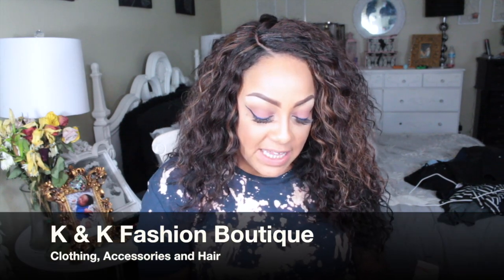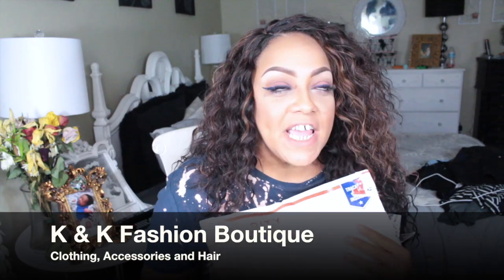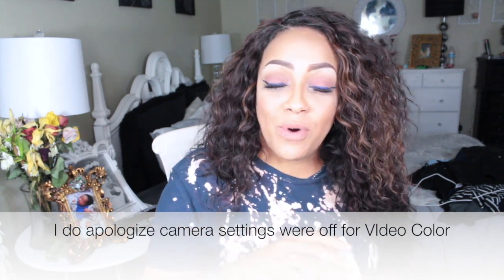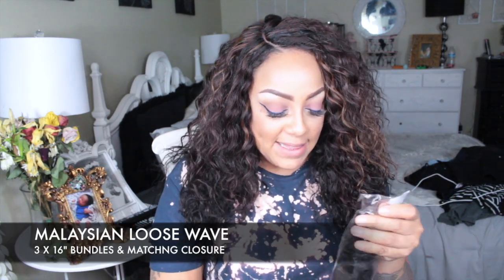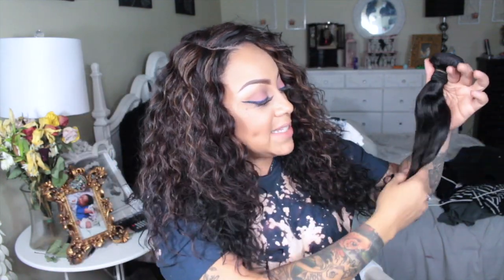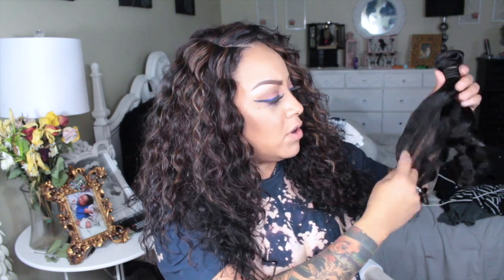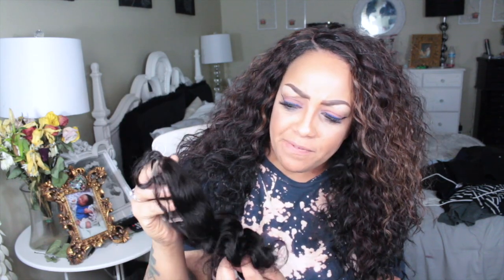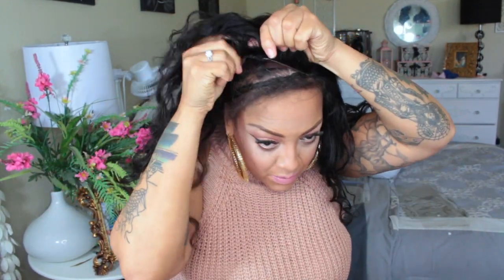K & K Fashion Boutique Clothing Accessories & Hair Brazilian Loose Wavy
SOME OF MY FAVORITE SITES